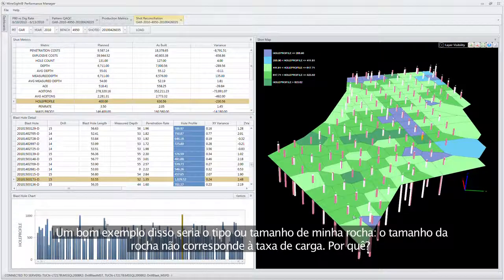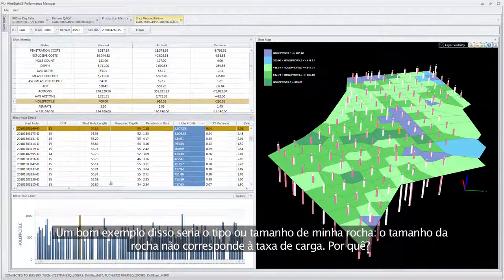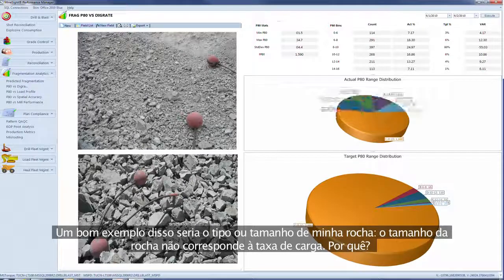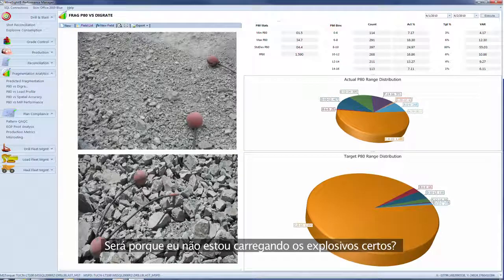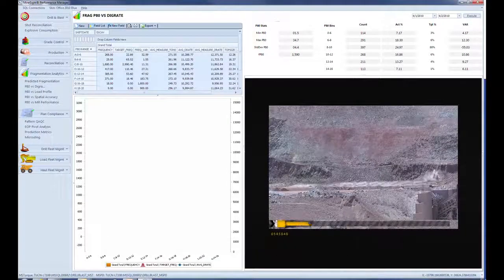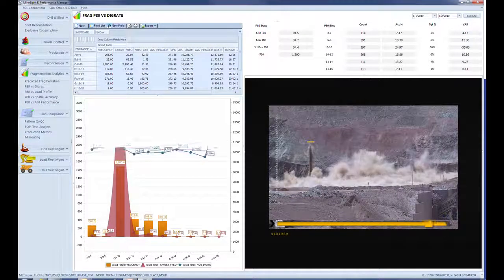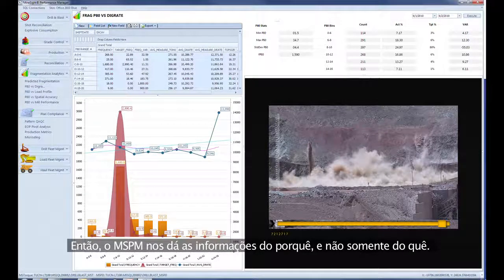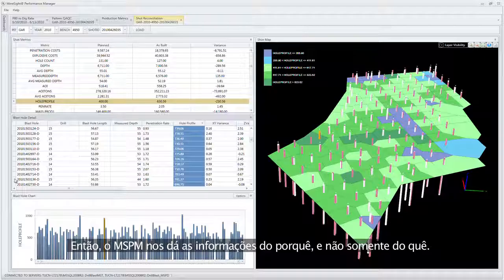MSPM - MineSight Performance Manager (Legendado)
Detalhes que se traduzem em lucros